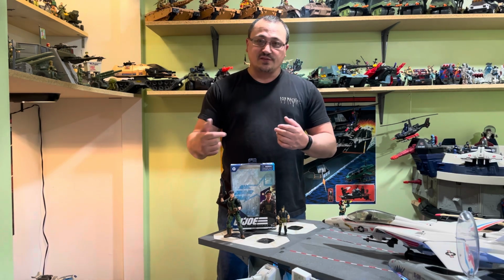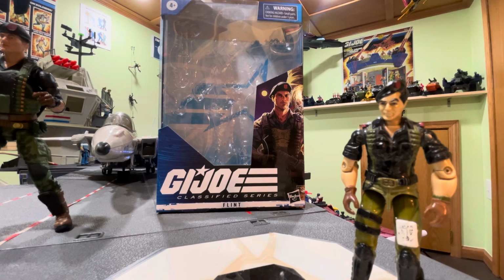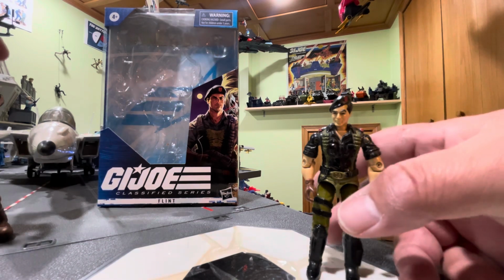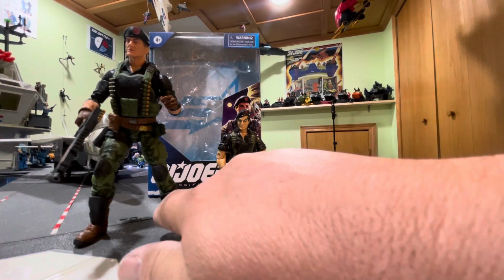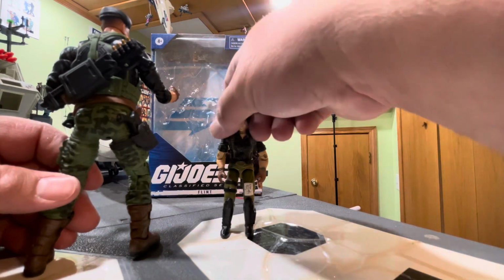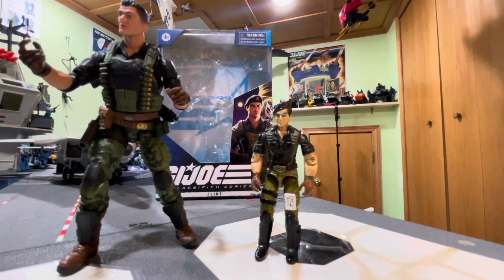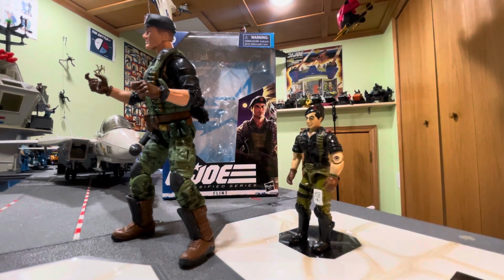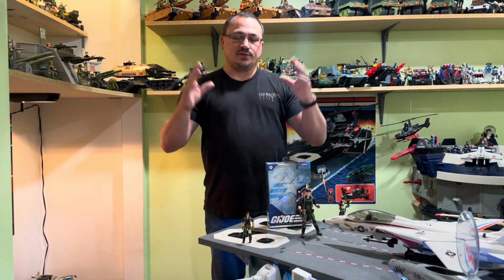GI Joe Classified Flint Review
Review of the Hasbro GI Joe Flint Classified figure.

*I did not realize that when I did this that at some point as a child I had replaced my original Flint’s legs and forgot. That mistake is completely on me but this was review for the Classified Flint. Sorry for the misinformation.